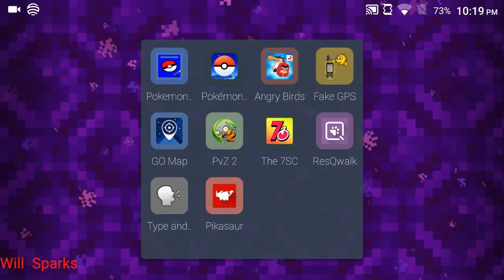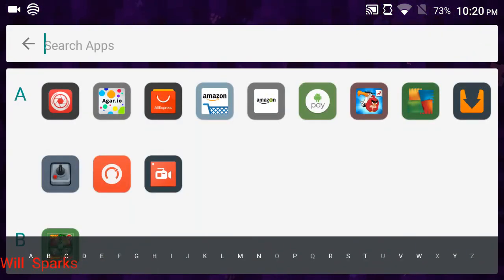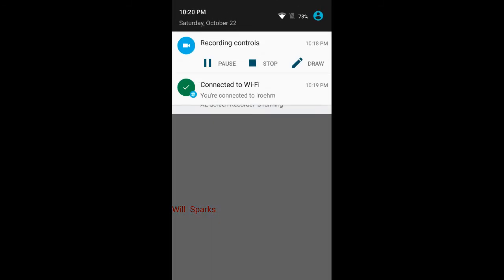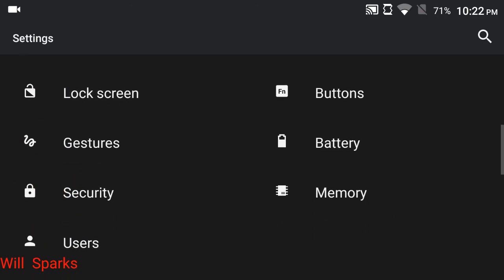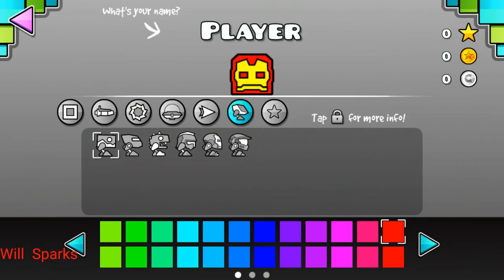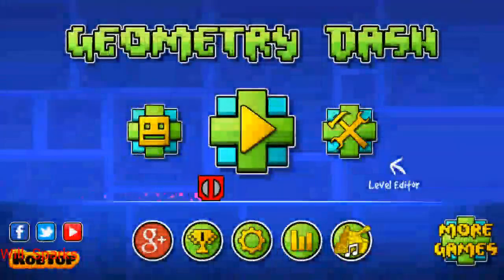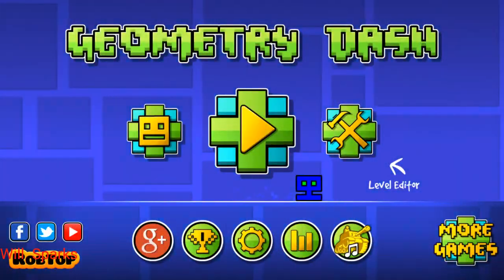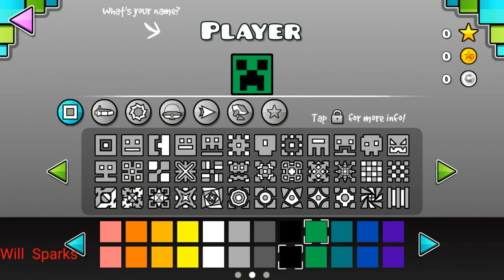How to install Geometry Dash with all Icons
Swqrdys Channel: Coming Soon!